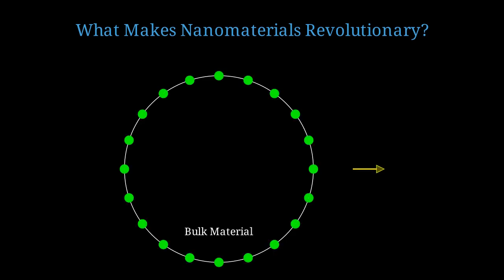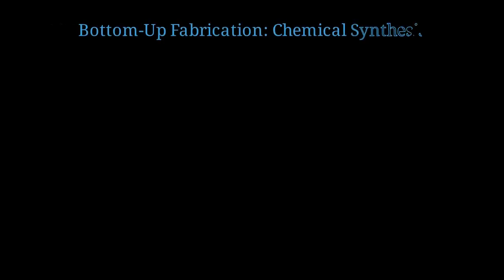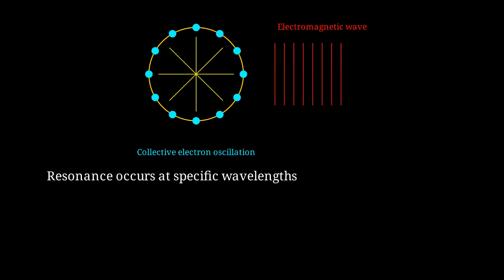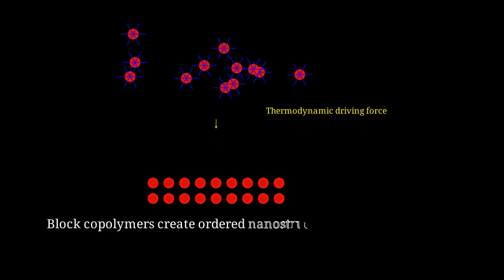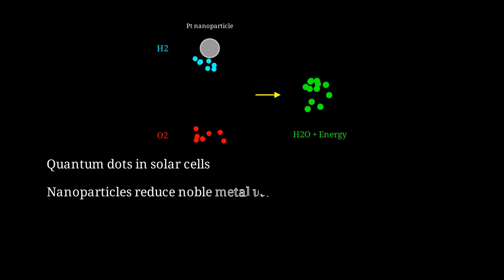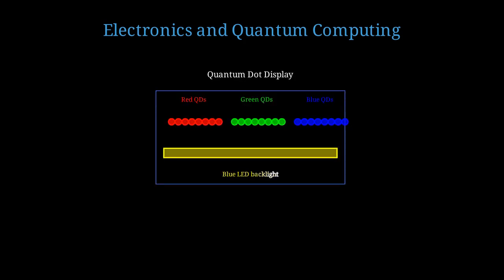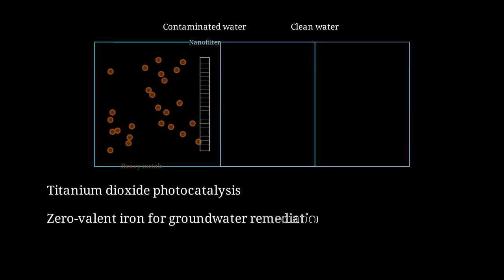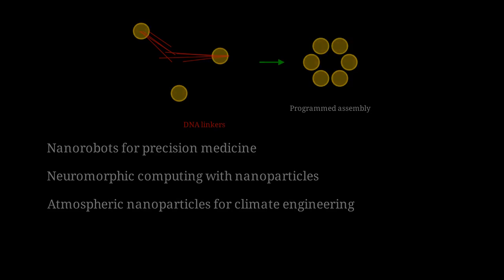Engineering the Impossible: Materials Built Atom by Atom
This video explains nanofabrication as the science of controlling size, shape, and surface chemistry to engineer new optical and electronic properties — covering top-down methods (milling, lithography) and bottom-up synthesis (LaMer-style nucleation, Turkevich gold nanoparticles, CVD, self-assembly). You will also see how these methods connect to catalysis, energy, medicine, electronics, environmental tech — and why scale-up and biological safety (protein corona) determine real-world impact. This lecture introduces nanofabrication as the engineering playbook for building materials with properties you simply cannot get at the macroscale. When you shrink matter down to the 1–100 nanometer regime, surfaces dominate, energy landscapes change, and phenomena like quantum confinement and plasmonic resonances become design tools rather than curiosities. The core idea is that nanofabrication is not just “making things small” — it is controlling structure at the scale where electrons, photons, and molecules behave differently, so you can tune optical color, conductivity, catalytic activity, and biological interactions. You will also see how the field is organized into two complementary strategies. Top-down methods start with bulk materials and carve or break them down into nanoscale features, which is powerful for patterning and manufacturing but limited by physics and cost. Bottom-up methods build nanoparticles and nanostructures atom-by-atom through chemistry and self-assembly, which can deliver exquisite control over size, shape, and surface chemistry if nucleation and growth are managed correctly. The lecture connects these fabrication routes to major application domains—energy, catalysis, medicine, electronics, and environment—then closes with the real-world constraints: scale-up, reproducibility, and safety, including why nanotoxicology and protein corona effects matter for responsible development.

What you will learn:
What nanofabrication is and why nanoscale engineering unlocks new material behavior
Why surfaces dominate at small scales and how that changes material performance
What quantum confinement means in practice for optical and electronic properties
Top-down vs bottom-up: the two main routes to making nanomaterials
Top-down examples: scalable nanopowder production and nanoscale patterning
Bottom-up synthesis logic: controlling nucleation and growth for uniform particles
The LaMer-style picture of monodispersity and why “burst nucleation” matters
A classic gold nanoparticle synthesis route and why the solution turns deep red
Surface plasmon resonance as a design knob for nanoparticle color and optics
Gas-phase synthesis routes and why they matter for high-purity nanomaterials
Carbon nanotube growth as a flagship example of vapor-based fabrication
Self-assembly as “physics doing the fabrication” and what drives it
How to control size, shape, composition, and surface chemistry with ligands and capping agents
Why nanoparticles are so effective in catalysis and energy conversion
Nanomedicine examples: delivery, photothermal concepts, and imaging contrast agents
Electronics frontiers: displays, ultra-low-power devices, and quantum directions
Environmental applications: membranes, photocatalysis, and remediation strategies
The real bottlenecks: scale-up, cost, reproducibility, and contamination control
Safety and responsibility: nanotoxicology, protein corona, and EHS thinking
Where the field is heading: programmable assembly, nano-robotic ideas, and neuromorphic materials

Timestamps:
00:00 — What nanofabrication is and why nanoscale materials behave differently
00:40 — Quantum confinement and the “new rules” that appear at 1–100 nanometers
01:31 — Top-down methods: breaking down and patterning materials at small scales
02:45 — Bottom-up methods: building nanoparticles through chemistry and growth control
03:44 — Gold nanoparticle synthesis example and the origin of the red color
04:26 — Surface plasmon resonance: why metals at the nanoscale interact with light so strongly
05:30 — Gas-phase synthesis and why vapor-based routes matter
06:54 — Self-assembly: letting molecules organize nanostructures automatically
08:01 — How size, shape, and surface chemistry are controlled in real synthesis
09:06 — Catalysis and energy: why nanoparticles can dramatically boost performance
10:13 — Medicine: delivery systems, therapy concepts, and imaging applications
11:42 — Electronics: displays, nanoscale devices, and future computing directions
12:54 — Environment: purification, self-cleaning surfaces, and groundwater cleanup
14:00 — Challenges: scale-up, cost, reproducibility, and safety
15:26 — Future applications: programmable assembly, nanobots, and neuromorphic ideas
17:08 — Closing: the trajectory of nanofabrication and responsible nano innovation